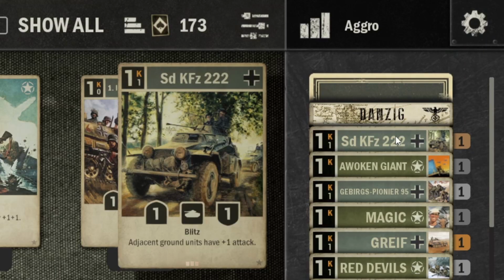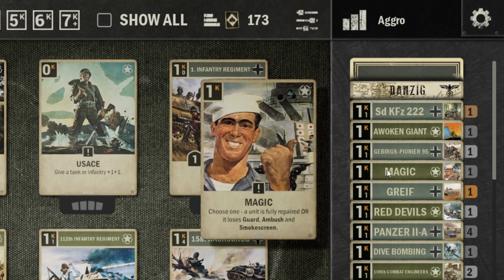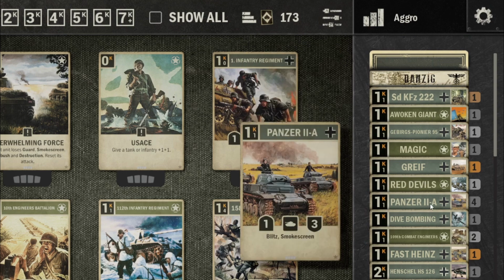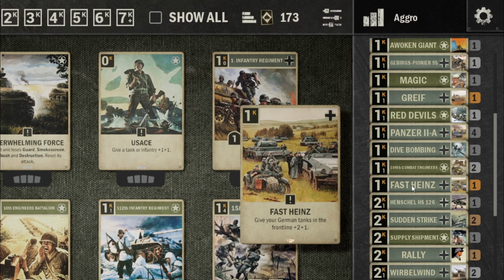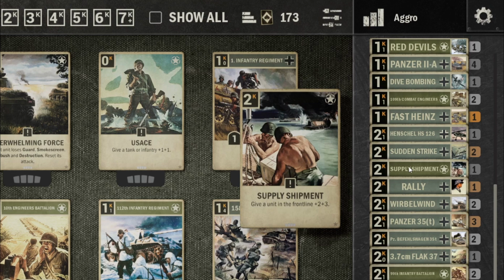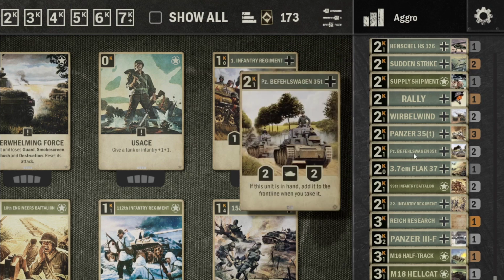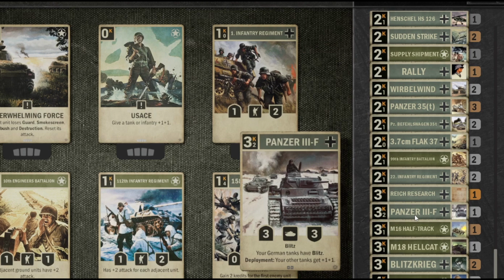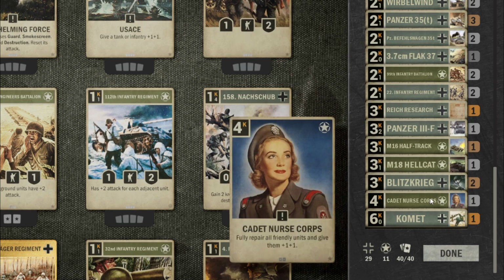Kards- Best Beginning Deck- No Money Spent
In this video I will share with you what I feel is the best deck to rank up in Kards. Discord invite below if you want to copy and paste the deck from my discord server. Cheers!